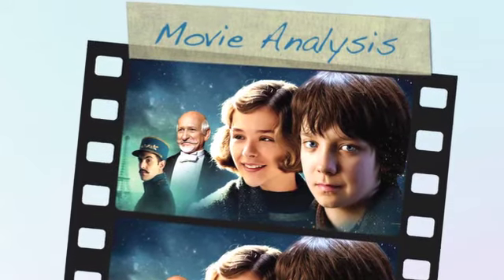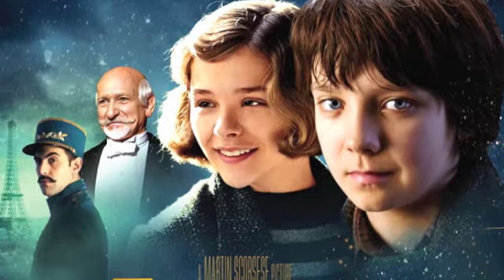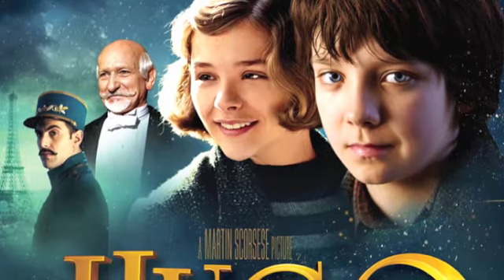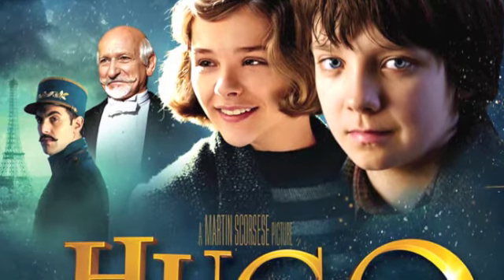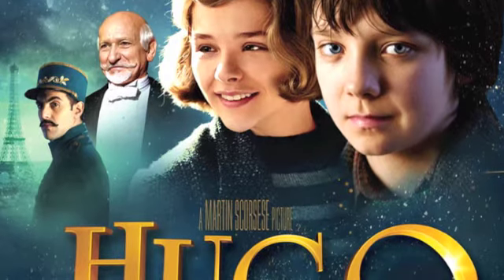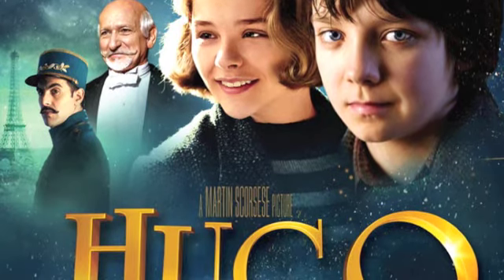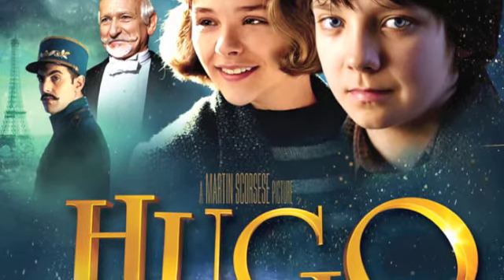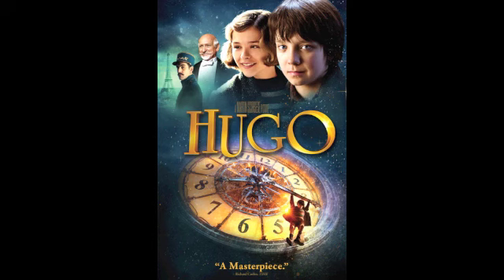Hugo 2016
Movie night at Animate For The Cel Of It, is a time when we watch great movies and learn how it's done. Listen to this audio as you work on your own movie, and feel free to come out on friday nights if you're in the area.